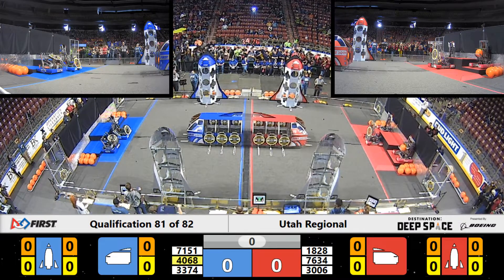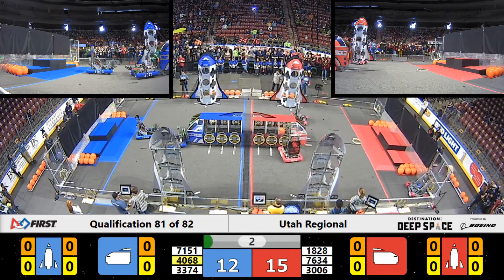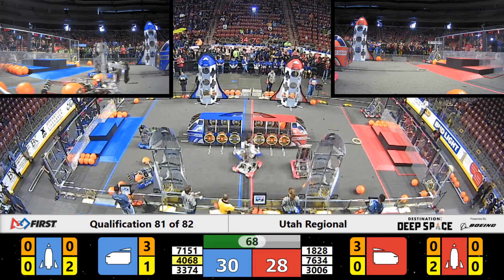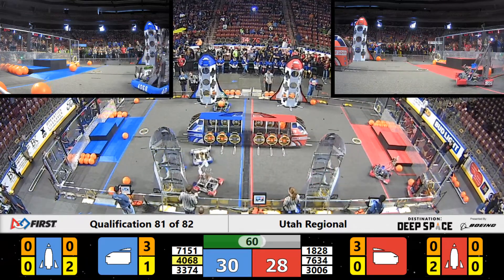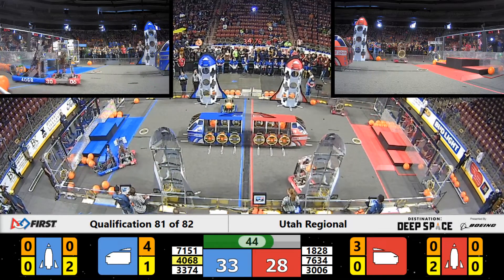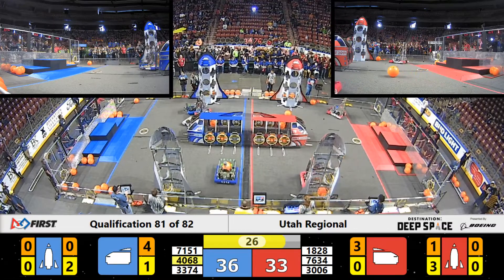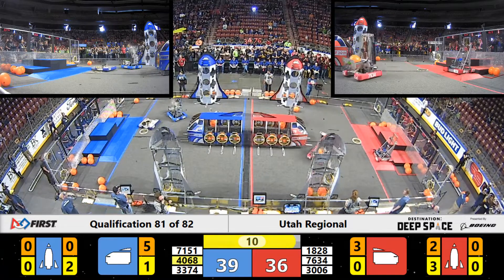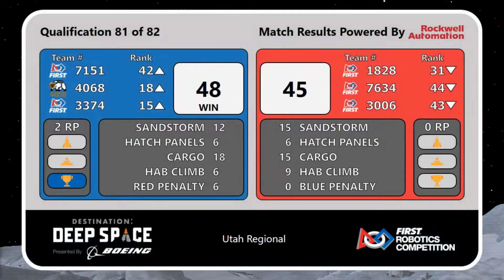Qualification 81 - 2019 Utah Regional